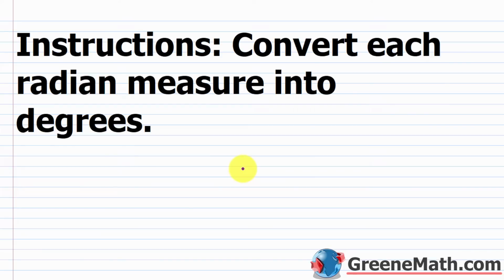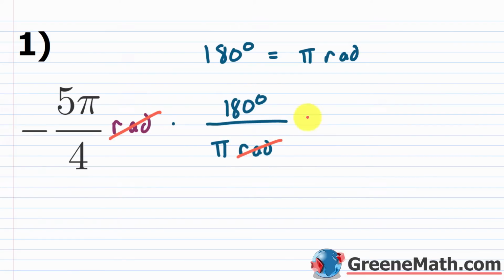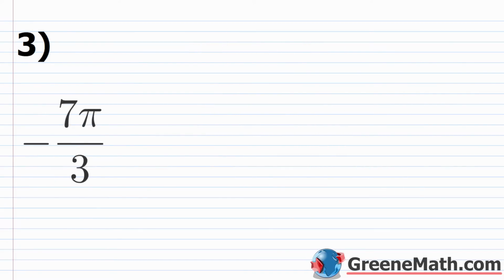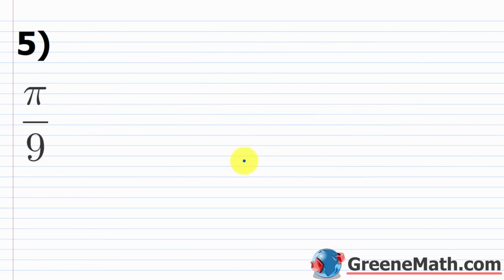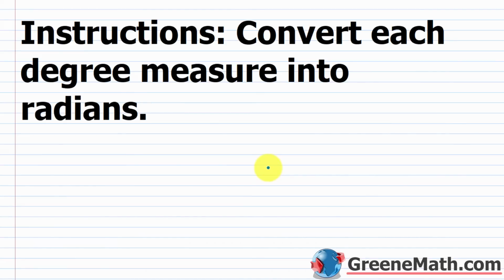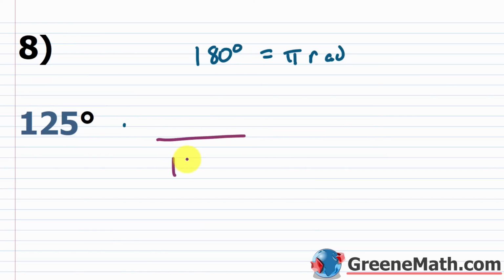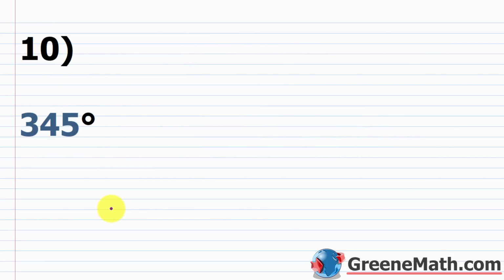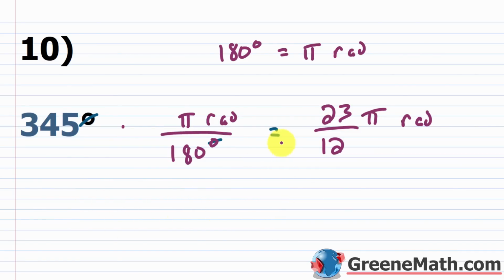Converting Between Radians and Degrees Practice Test Full Solutions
Step-by-Step full solutions for our practice test on converting between radians and degrees. This process is very simple. We think about the relationship 180° = π radians. We can then set up a fraction with the unwanted units in the denominator. Multiply the original form by this fraction and our conversion will be complete.

Chapters:

0:00 Problem #1
2:07 Problem #2
3:07 Problem #3
3:57 Problem #4
4:37 Problem #5
5:14 Problem #6
6:01 Problem #7
7:15 Problem #8
8:21 Problem #9
9:04 Problem #10